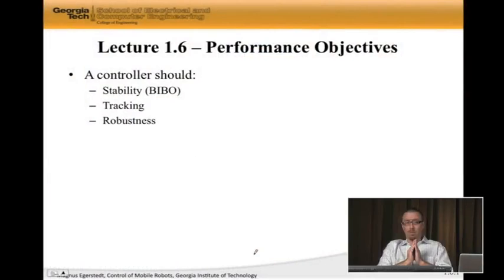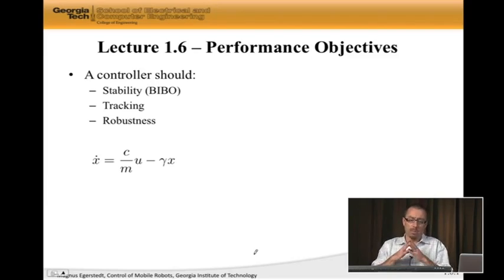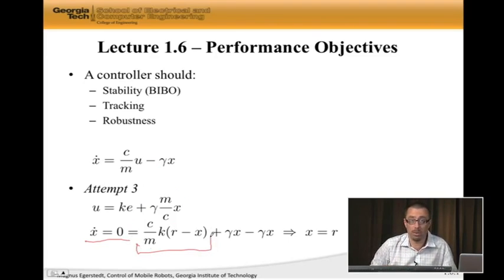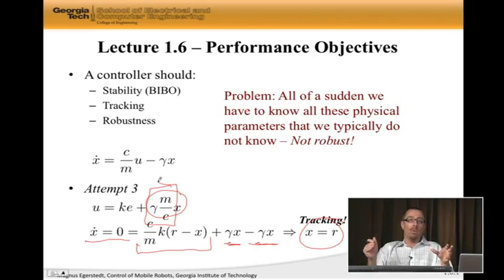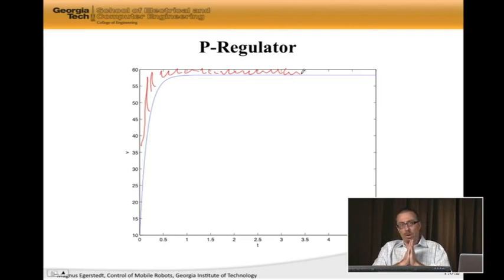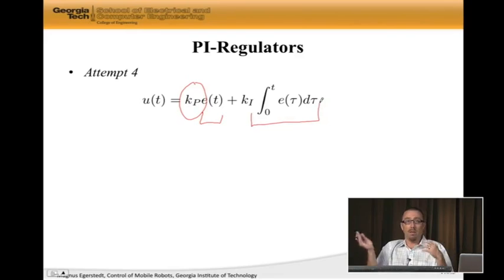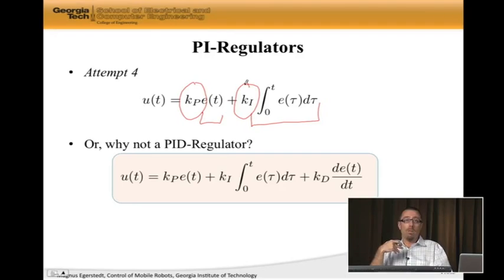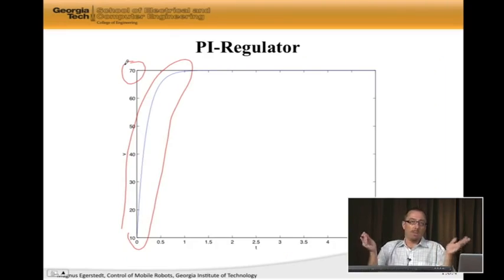Control of Mobile Robots-1.6 Performance Objectives